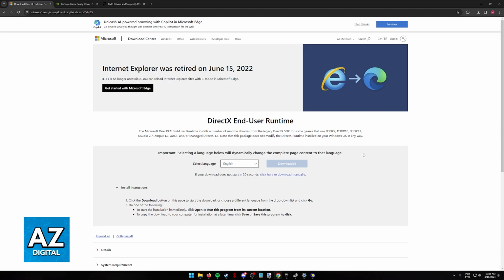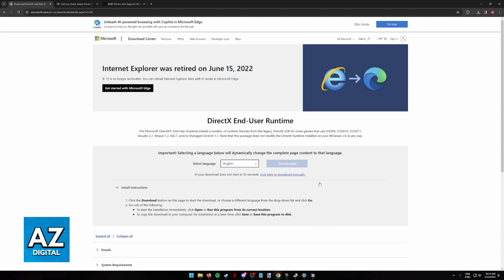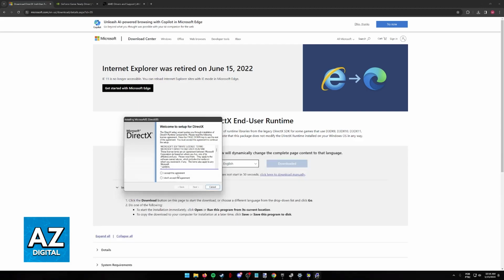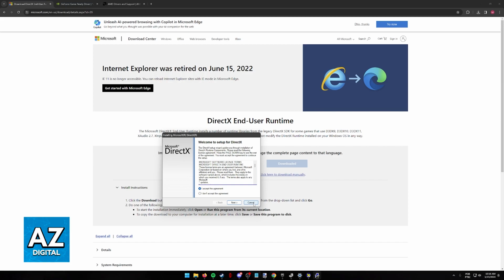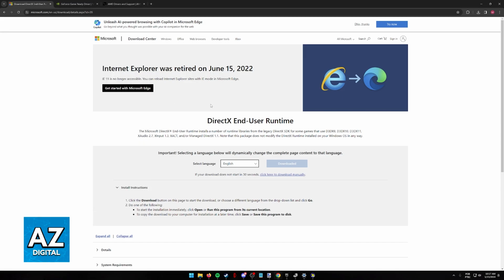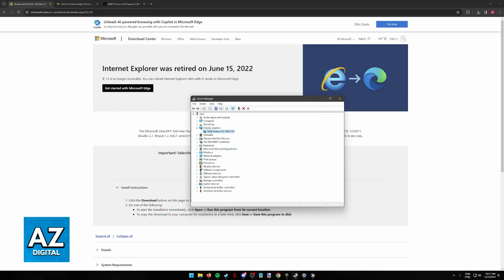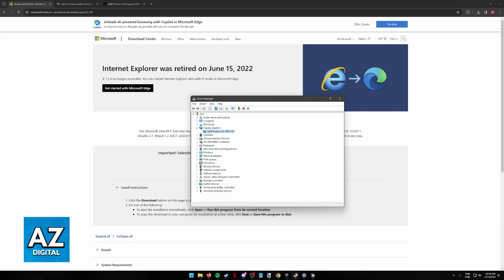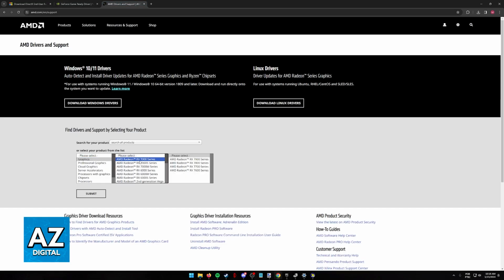How To FIX DirectX 11 Error on Windows 10 (2025)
In this video I will clear your doubts about how to fix directx 11 error on windows 10, and whether or not it is possible to do this.